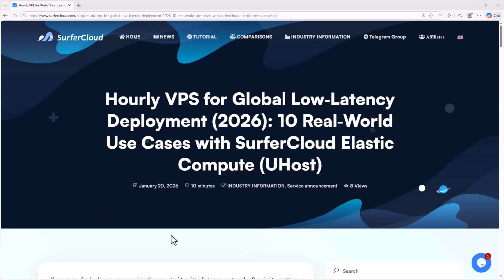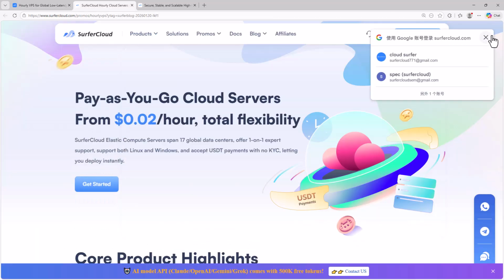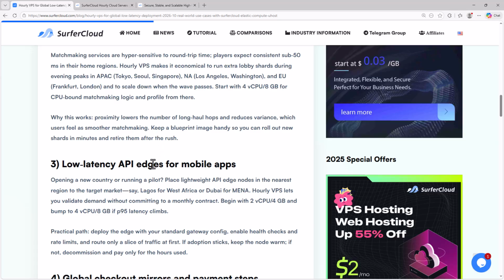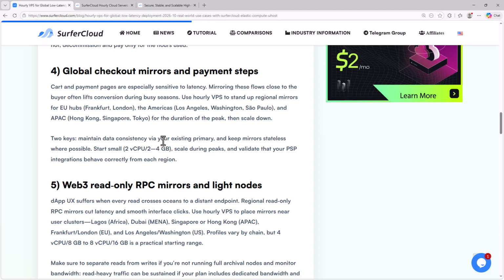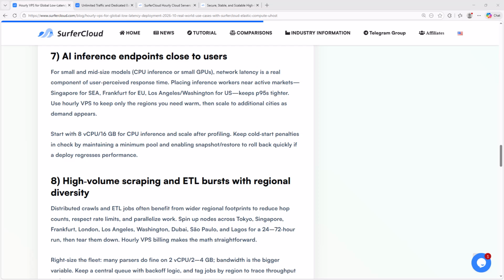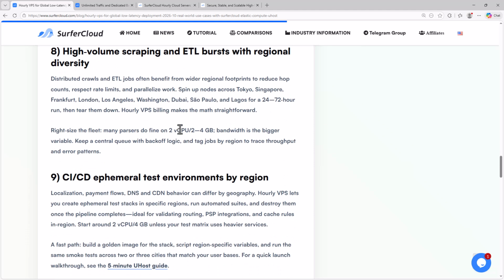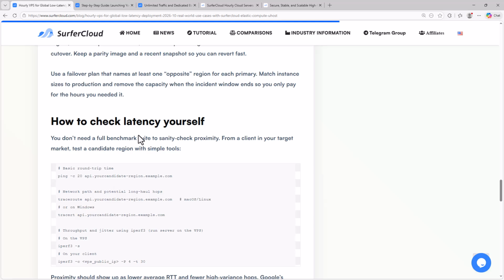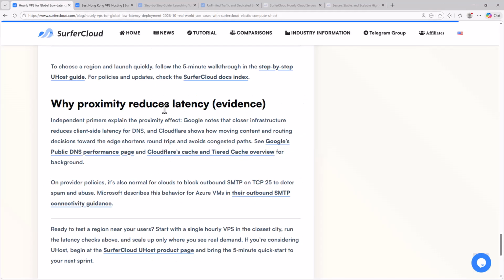Hourly VPS for Global Low‑Latency Deployment (2026): 10 Real‑World Use Cases with Elastic Compute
SurferCloud’s Elastic Compute (UHost) is one way to do this, with 17+ global locations and hourly billing designed for bursty, region‑specific workloads. See the product overview on the SurferCloud UHost page. Disclosure: SurferCloud is our product.